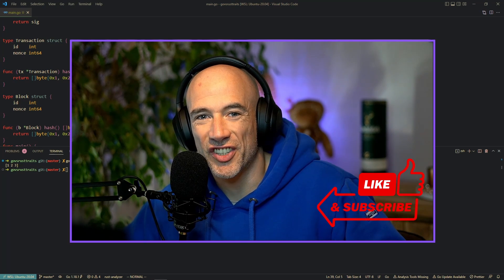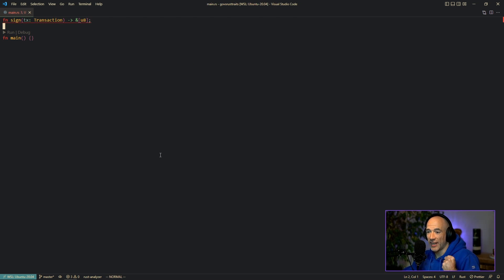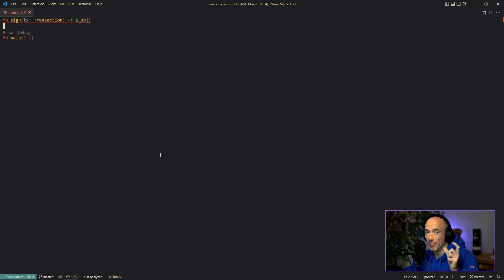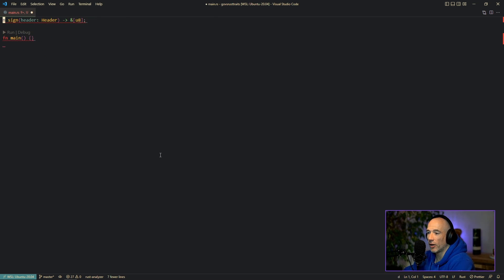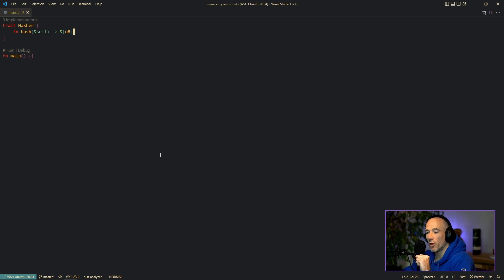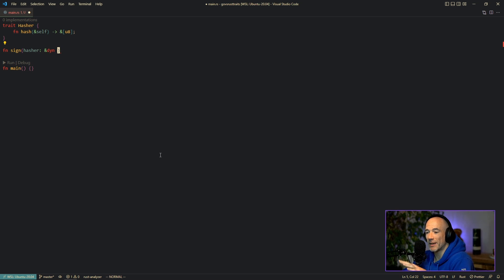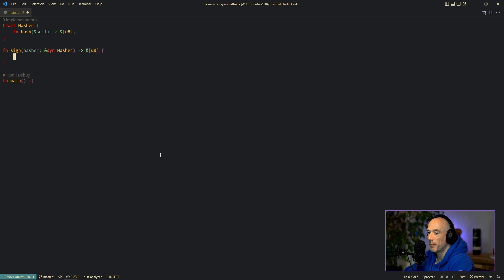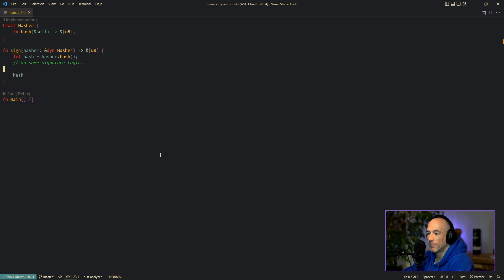Rust VS Go: Traits And Interfaces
In the Rust vs Go series, we will investigate which language is best used for certain problems. It is a nice way for beginners to get familiar with certain concepts in both languages. It will help you to pick the right language for the task at hand.